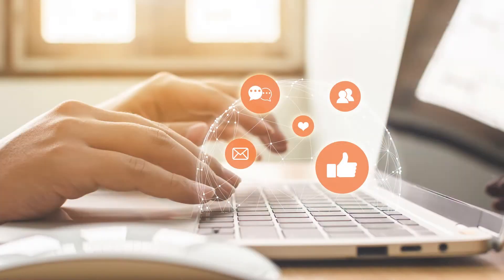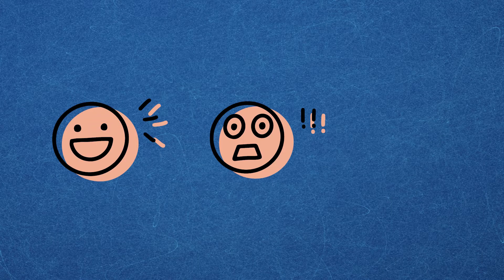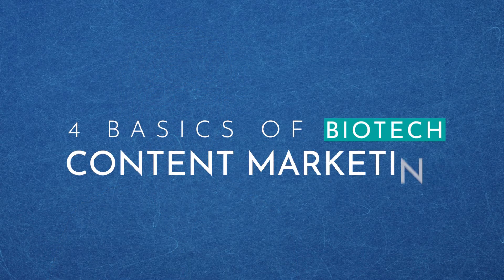Biotech Content Marketing Basics for Improved ROI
Most biotech companies regularly create marketing content such as webinars, presentations, publications, posters…the list goes on (press releases, web pages, blog articles, social posts). You can improve the chances for success and minimize risk by following four basic steps before spending time and resources on content development.

If you have questions, we're here to help!